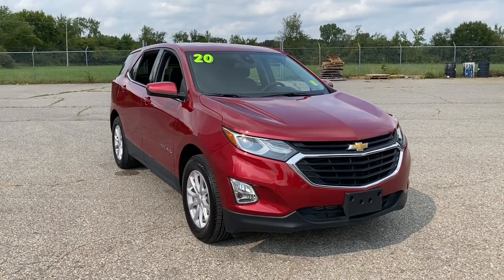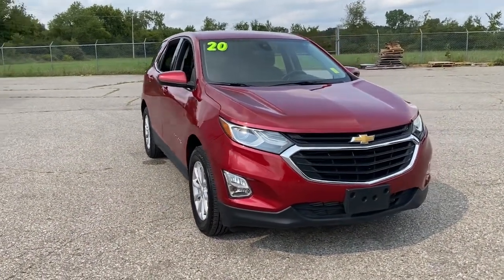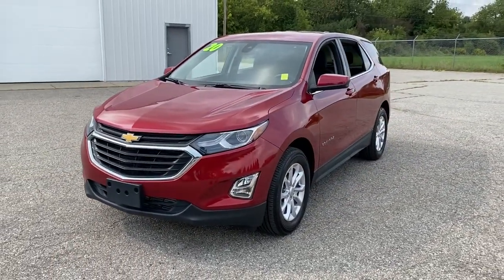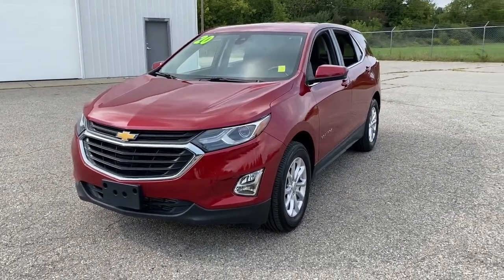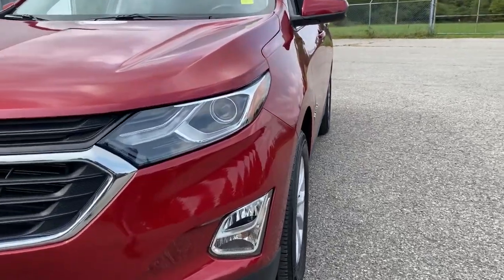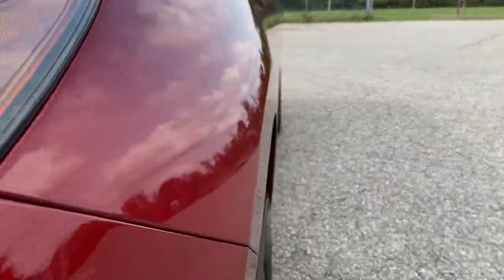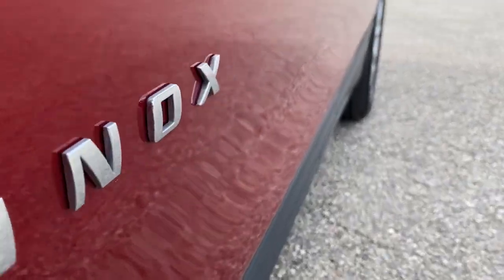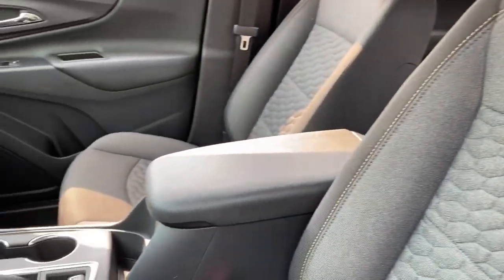2020 Chevrolet Equinox Saline, Ann Arbor, Ypsilanti, Toledo, Detroit 220437A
Cajun Red Tintcoat Used 2020 Chevrolet Equinox available in 7112 E. Michigan Avenue, Saline, Michigan at Saline Chevrolet. Servicing the Saline, Ann Arbor, Ypsilanti, Toledo, Detroit, MI area.

Saline Chevrolet
7112 E Michigan Ave

Cajun Red Tintcoat 2020 Chevrolet Equinox LT AWD 6-Speed Automatic Electronic with Overdrive 1.5L DOHC Certified 172 Point Inspection Fresh Oil Change AWD 3-Spoke Leather-Wrapped Steering Wheel Confidence & Convenience Package Driver Confidence II Package Driver Convenience Package Dual Zone Automatic Climate Control Front Fog Lamps Heated Driver & Front Passenger Seats Lane Change Alert w/Side Blind Zone Alert Preferred Equipment Group 1LT Rear Cross Traffic Alert Rear Park Assist w/Audible Warning Rear Power Liftgate Remote Start Universal Home Remote. CARFAX One-Owner. Clean CARFAX.brbrRecent Arrival! Odometer is 14758 miles below market average! 25/30 City/Highway MPGbrbrAwards:br  * 2020 IIHS Top Safety Pick with specific headlights